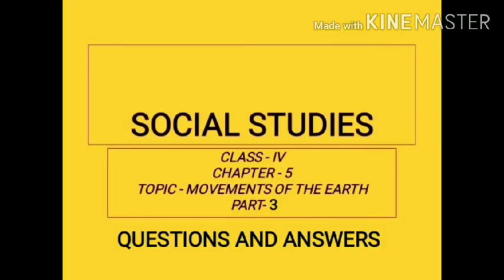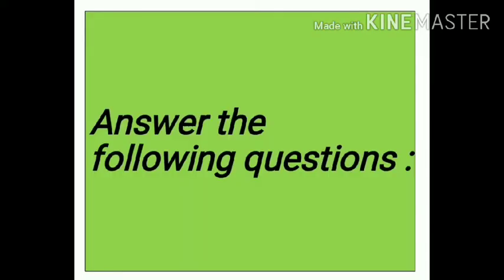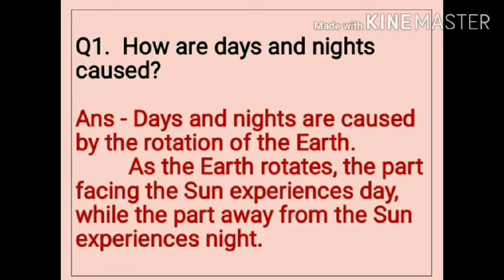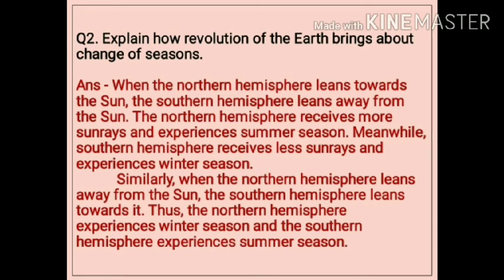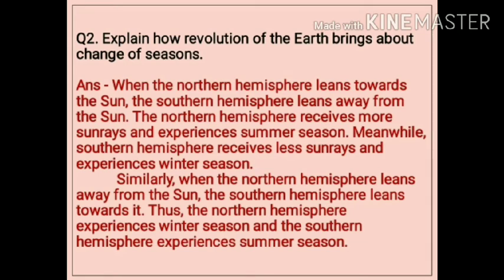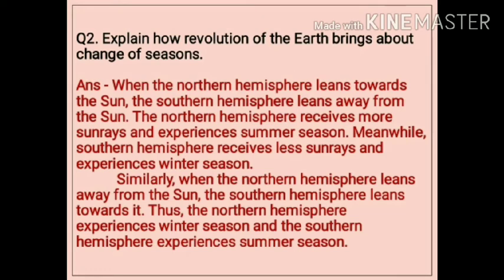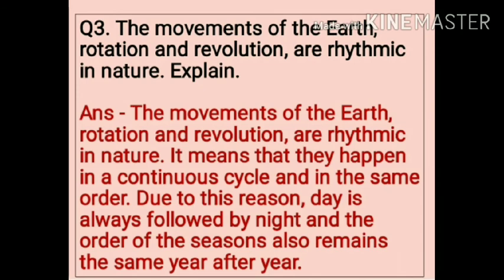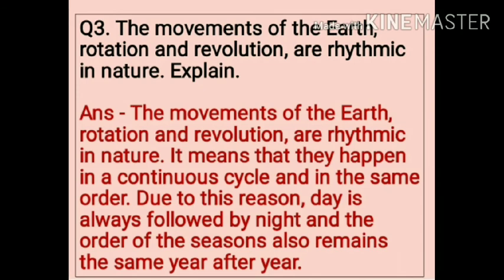Class 4 S ST chapter 5 Movements of the Earth PART 3